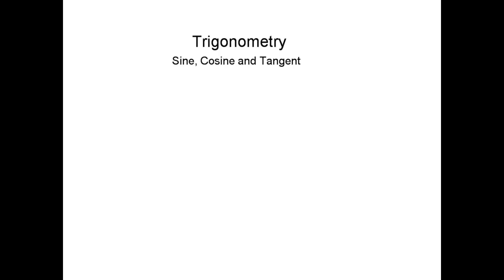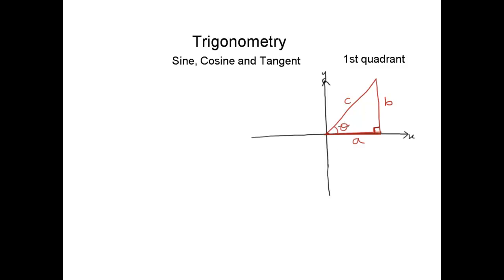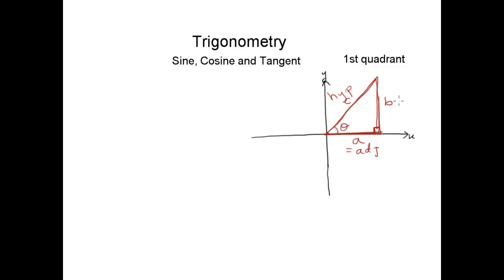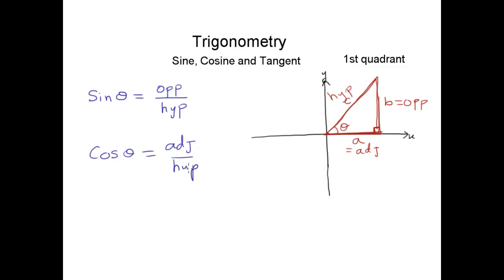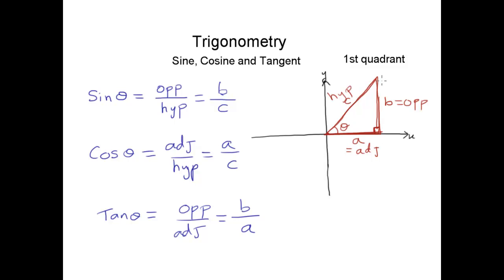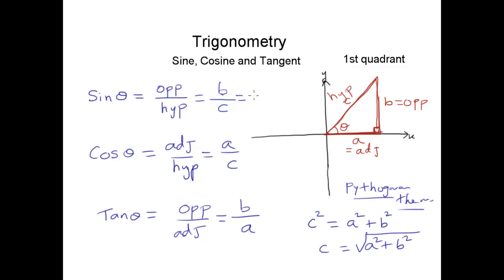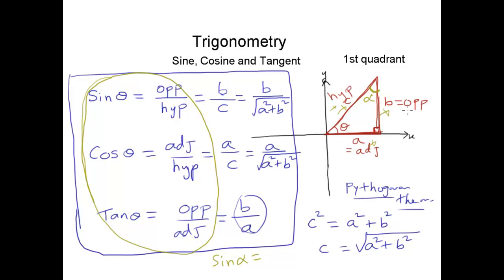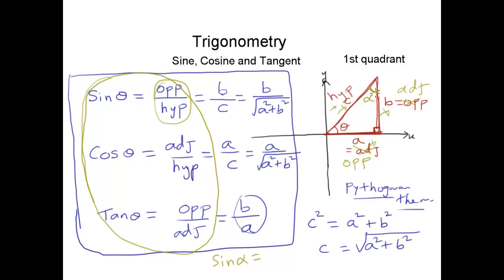Trigonometry_3_define sin cos tan